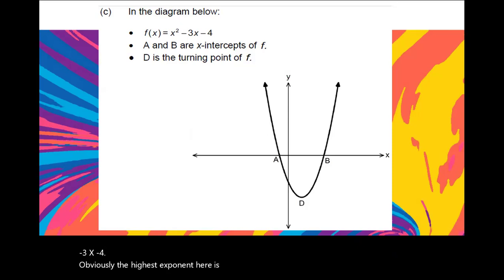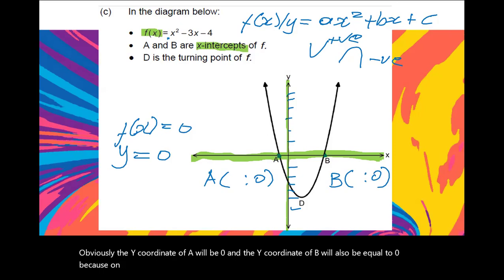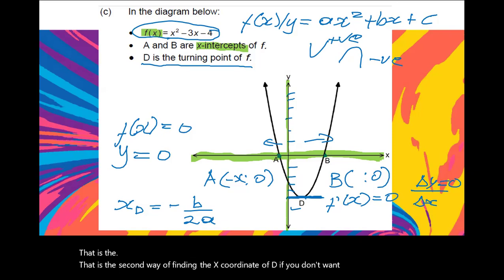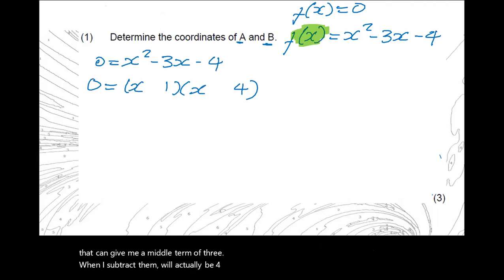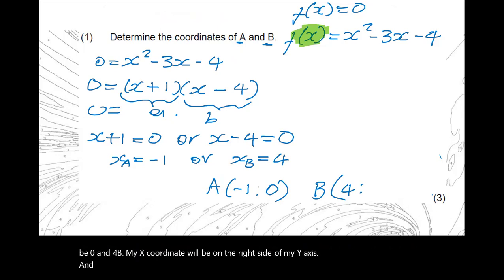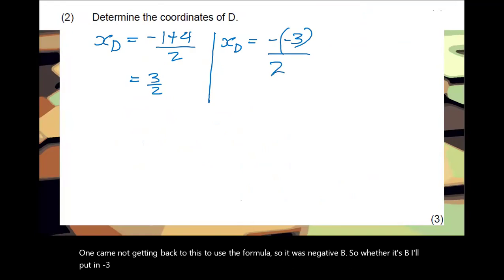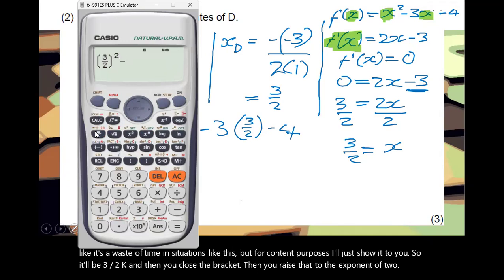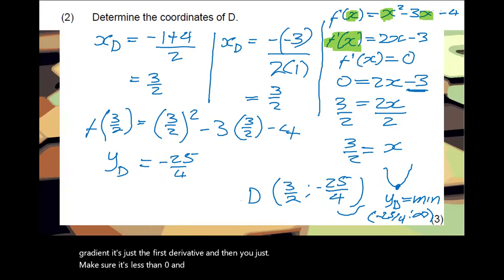Mathematics: IEB November 2024 Paper 1 - Question 3 (c 1 - 2) ( Parabola) Lesson 6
Accounting educator @ Crawford International